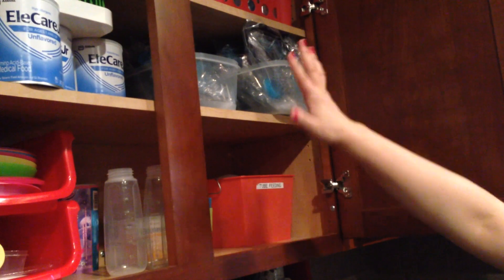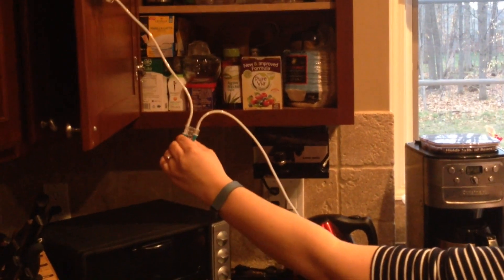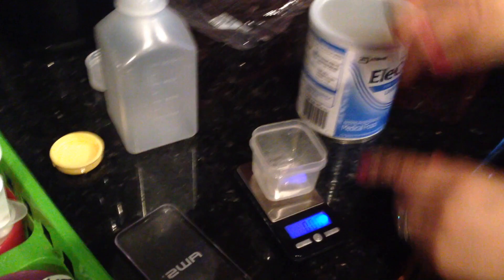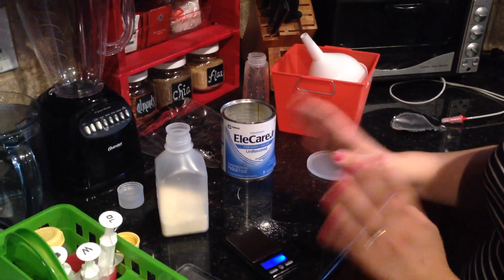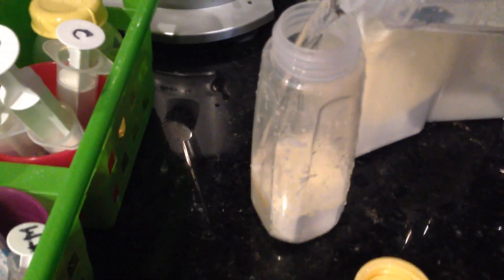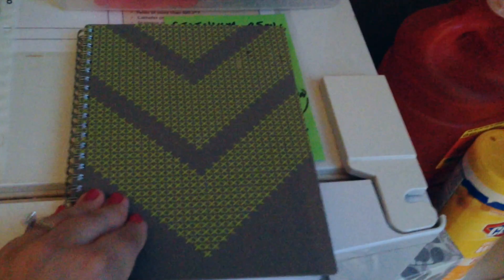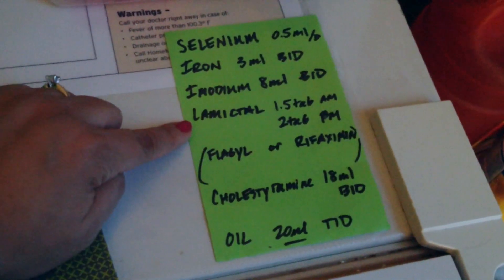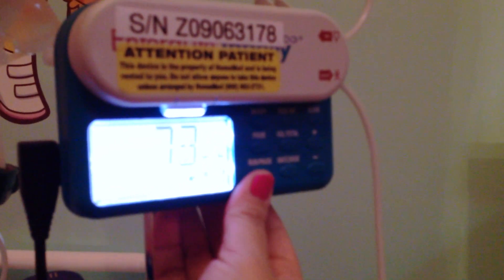♥︎ Tube Feeding Enteralite Infinity Pump | Dollar Tree Organizing ♥︎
NEW finds in Dec 2014! Dollar Tree Haul #41

♥☆ BIG $90+ DOLLAR TREE HAUL!!!
♥☆ HUGE $100 DOLLAR TREE HAUL!